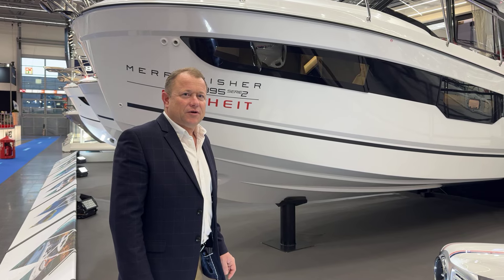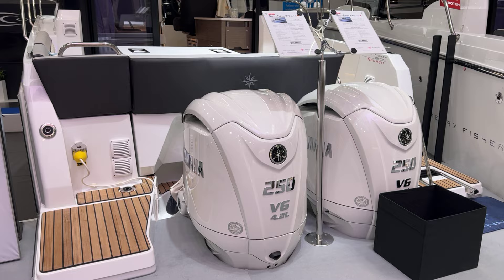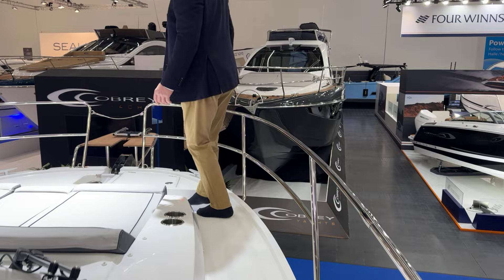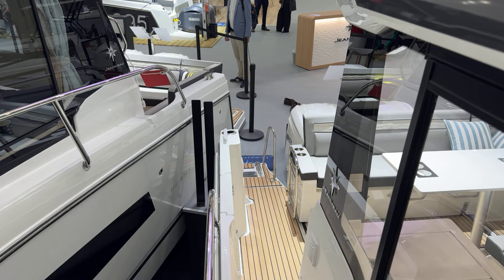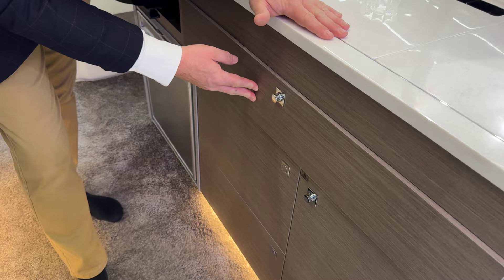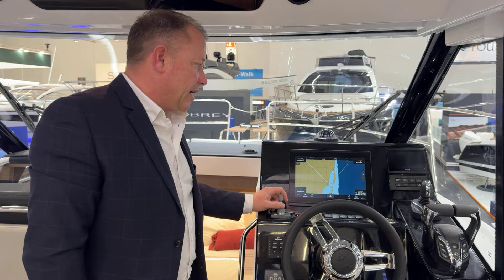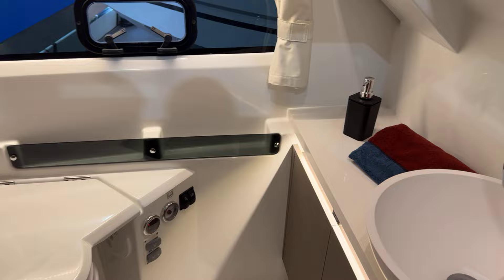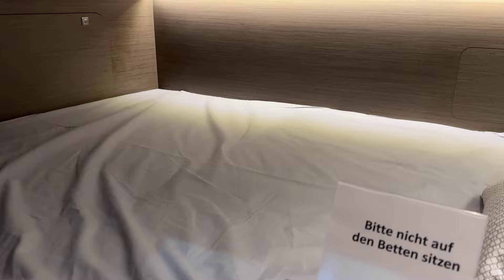New Merry Fisher 895 Series 2 Walkthrough Video at Dusseldorf Boat Show 2024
Enjoy this walkthrough video of the stunning Merry Fisher 895 Series 2.
Discover the sleek design, spacious layout, and luxurious features that make the Merry Fisher 895 Series 2 a must-have for any boater. From the comfortable cabins to the panoramic windows, this beauty is the ultimate vessel for unforgettable moments on the water!

The Merry Fisher 895 Series 2 promises to exceed your expectations. Its versatility allows for endless possibilities, from exciting fishing trips to relaxing family getaways.

Check out the Merry Fisher 895 featuring in this video and many other boats we have in stock!